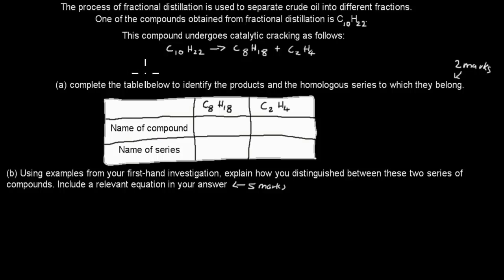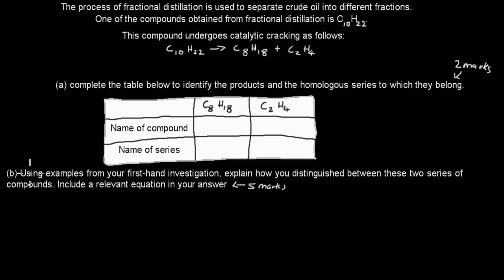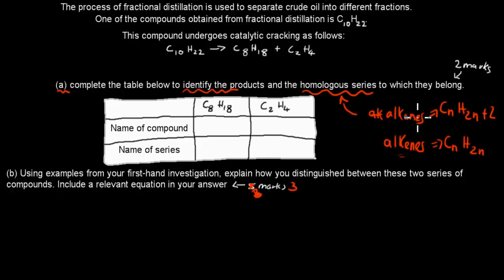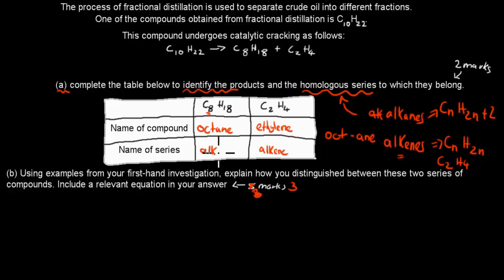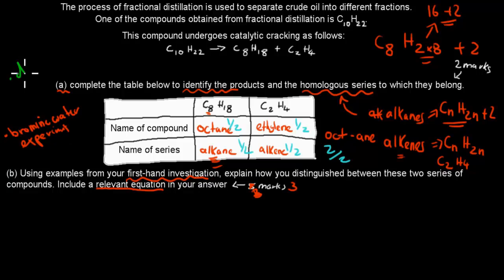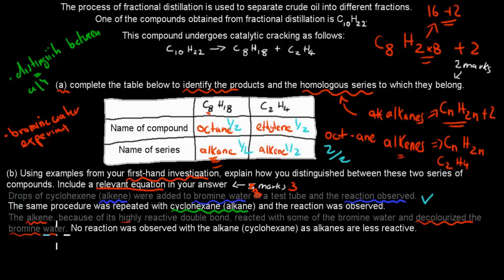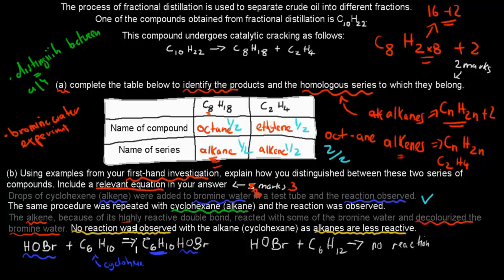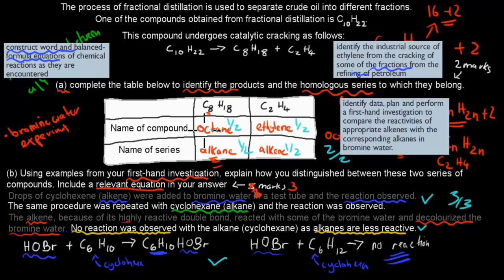Q1. HSC question (Ethylene and addition polymer chapter)